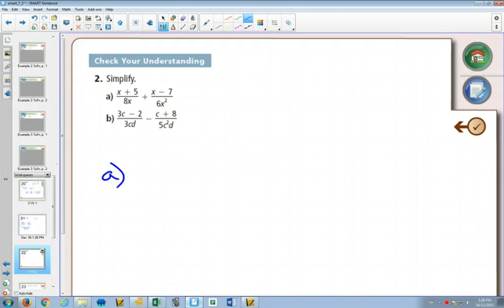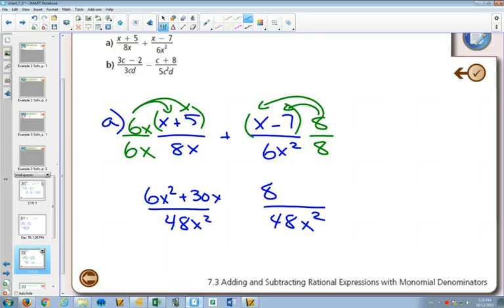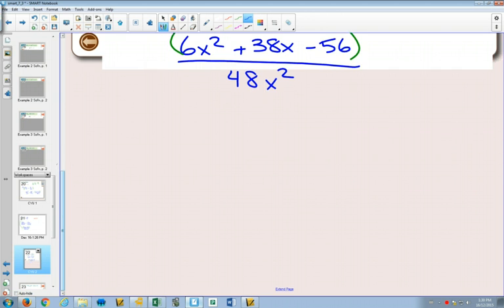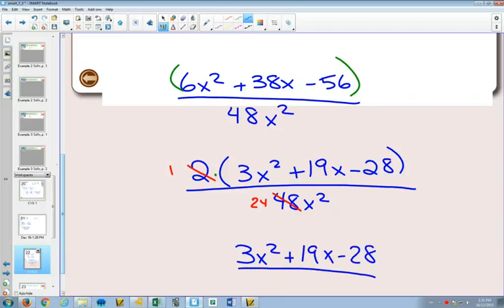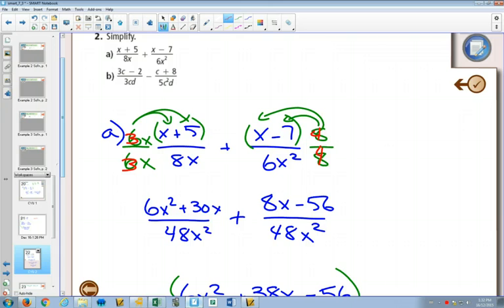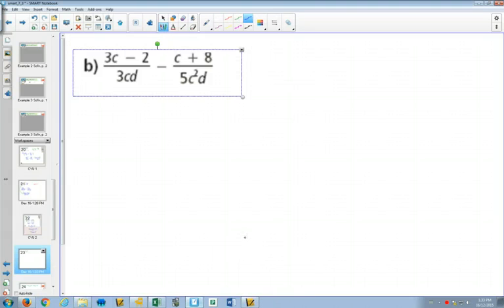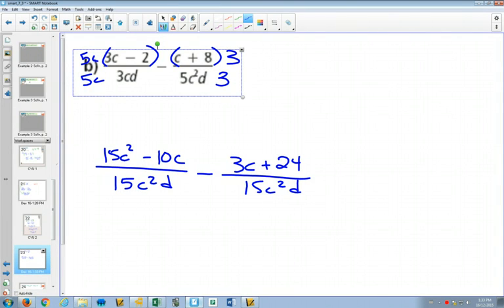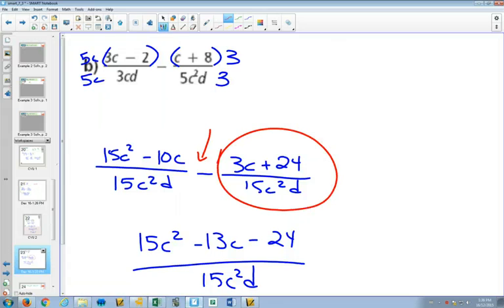30SP 7 3 Example 2